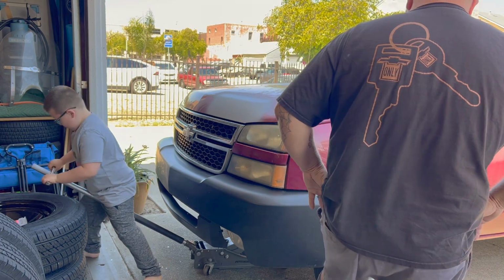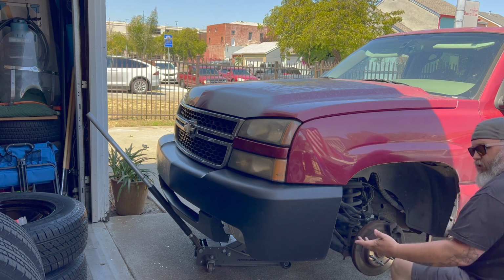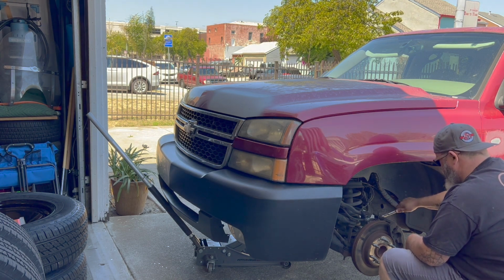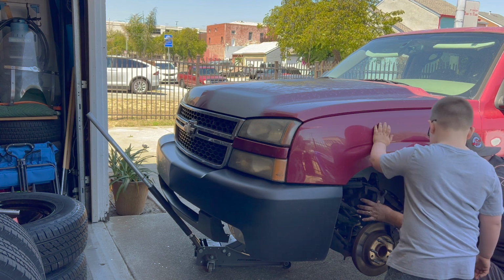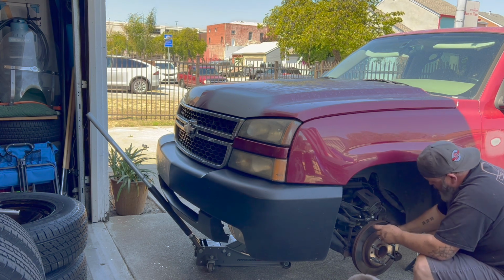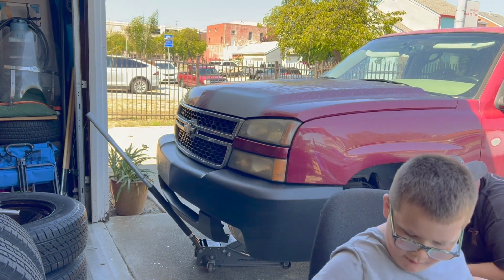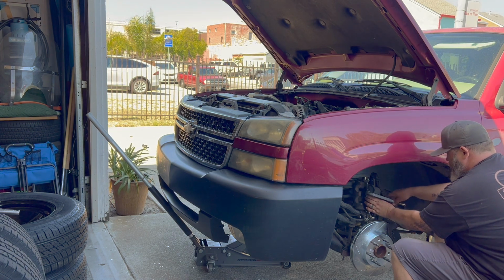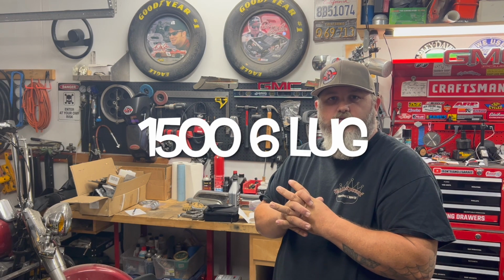High Performance brakes! Save money!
We install Powerstop Z23 drilled and slotted brake rotors and ceramic performance brake pads. Our 2006 Chevrolet Silverado stops like a sports car!!